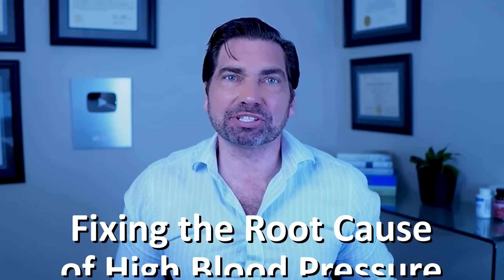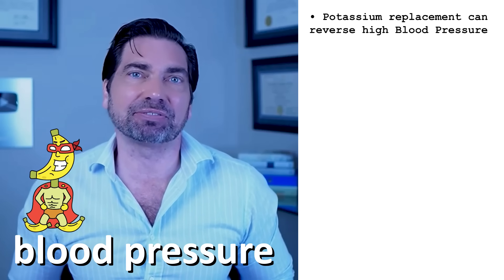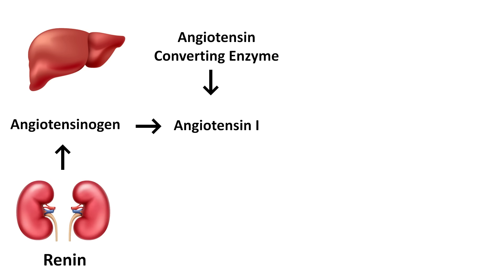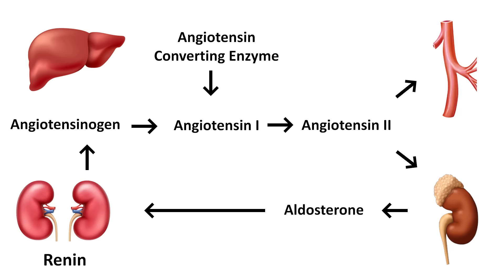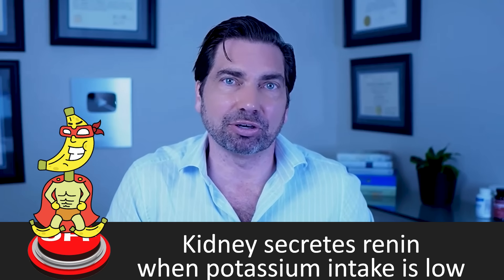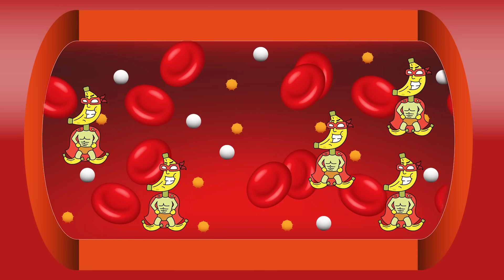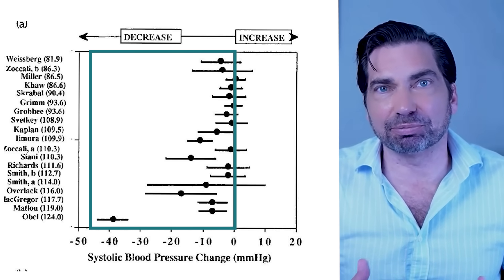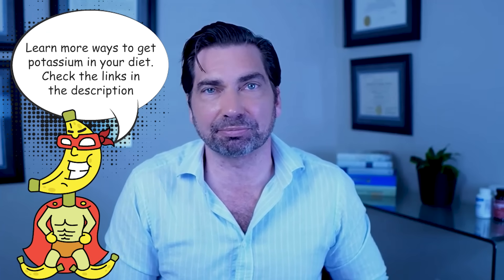THIS simple trick can REVERSE High Blood Pressure (Fix the root cause of hypertension)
Do you have high blood pressure? Are you taking medications for hypertension? If so, then you HAVE to watch this video. I explain how your kidneys regulate blood pressure, and how most blood pressure medications work to fix a problem caused by one simple nutritional deficiency. I also show you how increasing your intake of this mineral can prevent or reverse high blood pressure, and may be more powerful than most medications.

Learn more about Dr. Dave ’s potassium supplements at potassimax.com

Chapters:
00:00  Introduction – Nearly everyone gets high blood pressure by the time we hit 60 years old. Potassium deficiency is rampant, and is the cause of high blood pressure. Replacing potassium can prevent or reverse high blood pressure
01:50  Detailed explanation of how your kidneys regulate blood pressure via the Renin-Angiotensin-Aldosterone System (RAAS)
03:25  Explanation of how the most commonly-prescribed blood pressure medications work to turn off the RAAS
05:00  Low potassium intake turns on the RAAS and causes high blood pressure
06:19  Research shows that increasing potassium through diet or supplementation can reverse high blood pressure
07:00  Studies show that potassium supplementation is just as effective as most medications that target RAAS for treating hypertension
07:40  Extra guidance on potassium replacement through diet or supplementation

Research cited in video:
Journal of Clinical Investigation, 1970; 49: 2119
Physiology 2017; 32(2): 112-125
Journal of Physiology 2019; 597(17): 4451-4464
Pediatric Nephrology 2017; 32(7): 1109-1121
Acta Cardiol Sin 2018; 34:59-65
Cochrane 2008, Issue 4. Art. No.: CD003822.
Cochrane 2008, Issue 4. Art. No.: CD003823.
Cochrane 2014, Issue 5. Art. No.: CD003824.
Cochrane 2022, Issue 11. Art. No.: CD015250.

This video content has been made available for informational and educational purposes only. No representation or warranties are being made with respect to the accuracy, applicability, fitness, or completeness of said content. This video is not intended to be a substitute for professional medical advice, diagnosis, or treatment. Always seek the advice of your physician or other qualified health provider with any questions you may have regarding a medical condition. Never disregard professional medical advice or delay in seeking it because of something you have read or seen online. Don't take any supplements without first speaking with your doctor. This video does not create a doctor-patient relationship between Dr. David Clayton and you